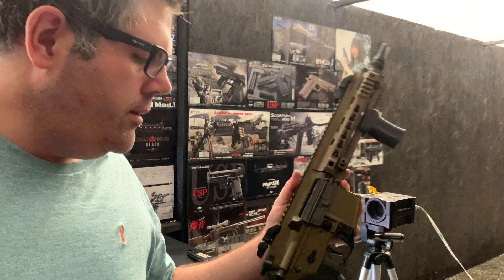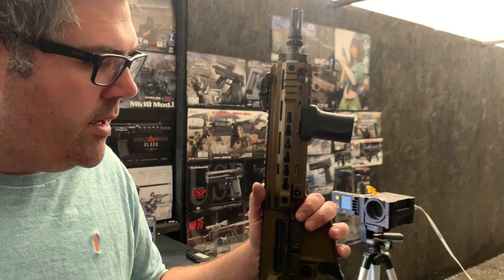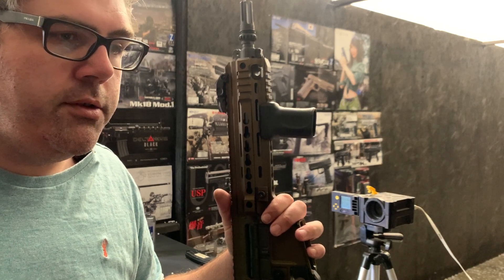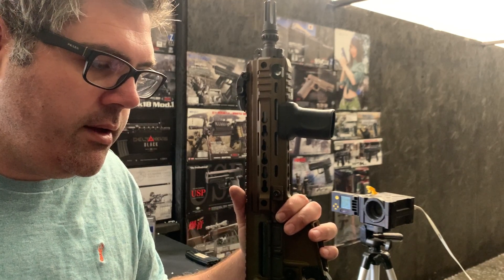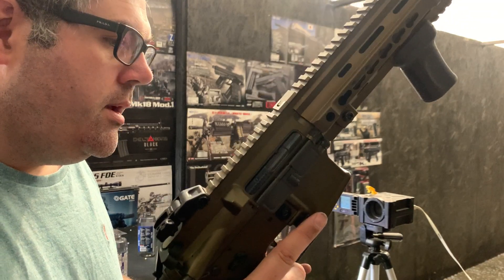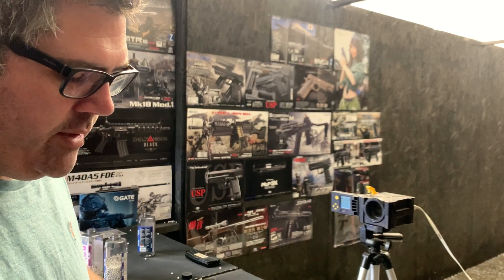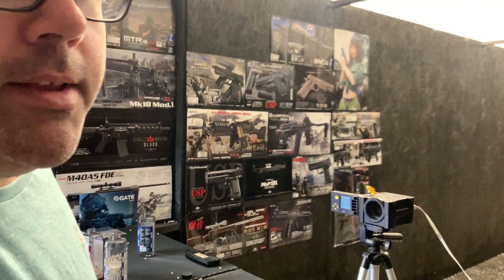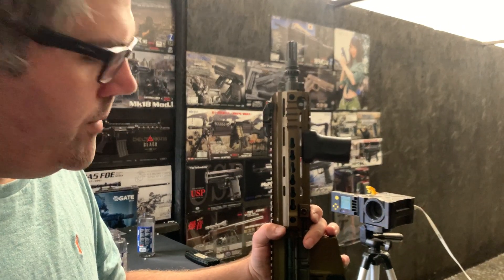Testing A Upgraded VFC DSG AEG | 434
Richard from our tech team talks about and demonstrates a customers upgraded VFC Avalon DSG AEG build.

FPS Results 350 FPS (Measured On 0.20gr BB) & 265 FPS (Measured On 0.32gr BB)

Scope Of Work:
Repair VFC AEG, Found broken bearings and gears.

Installed / Work
Full Rebuild
Prometheus Wide Us 18:1 Spur and bevel gear
Prometheus 8mm Bearings (Low Profile)
Prometheus Flat Nub Hard
Prometheus MS135 Spring

Tested On an 11.1v 1300mah Lipo on video.